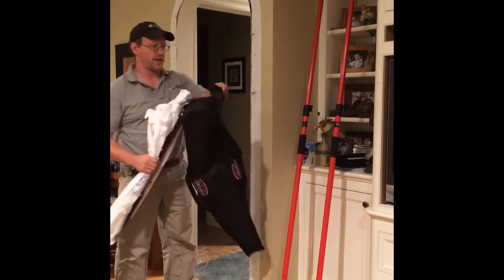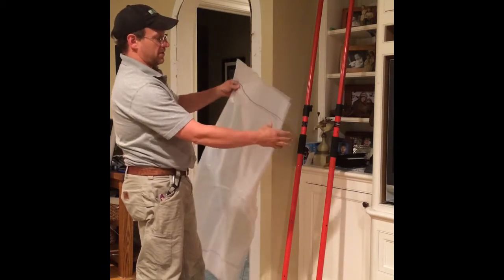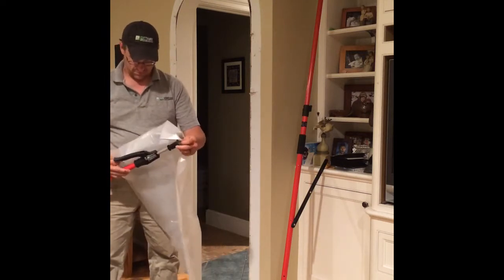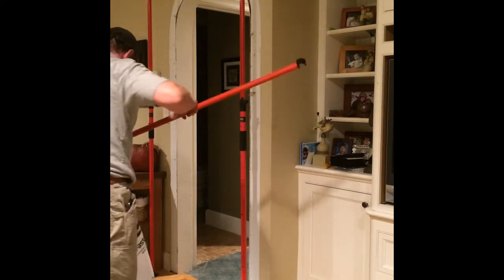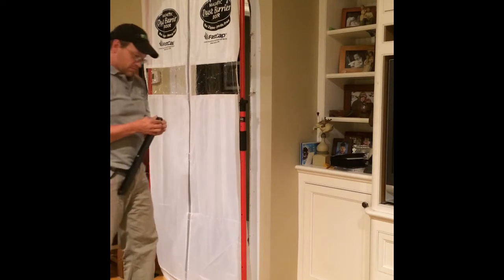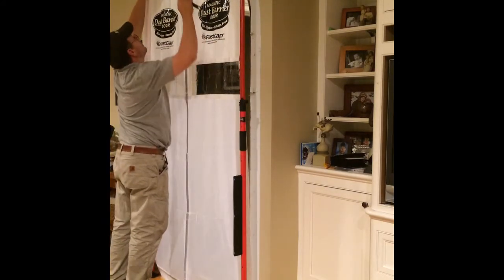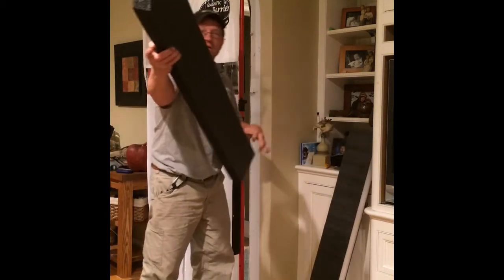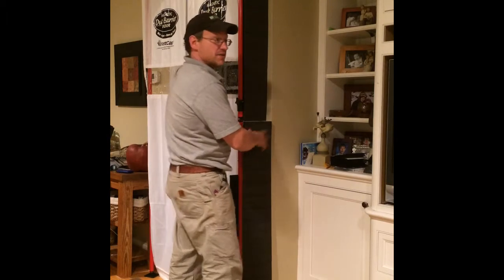Setting up FastCap's Magnetic Dust Barrier Door using Kaizen foam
If your like me, sometimes you just don't want to use masking tape on walls, or you have this great system & want to make it easy to set up and break down.  Try using Kaizen Foam,   V-groove the edges to accept the pole & you have a wall!